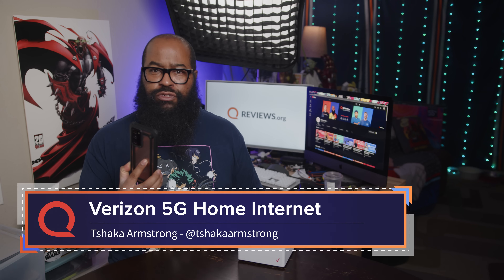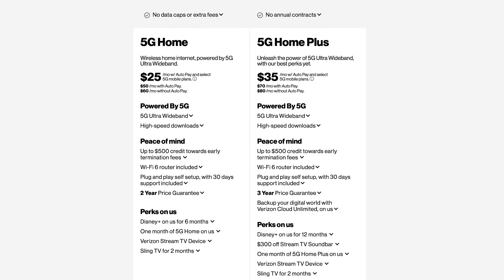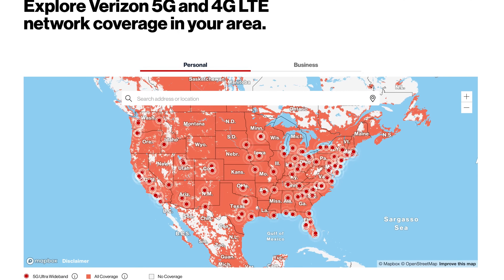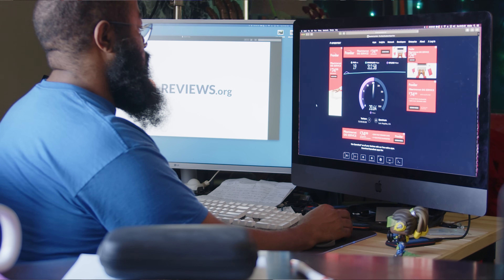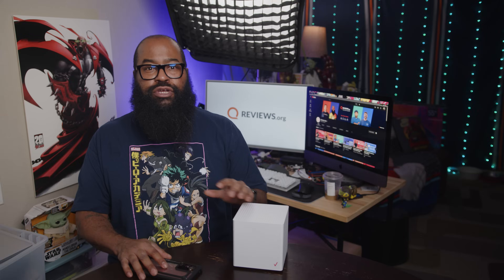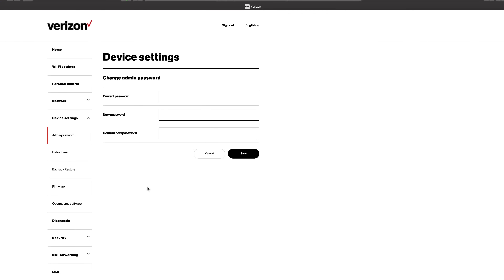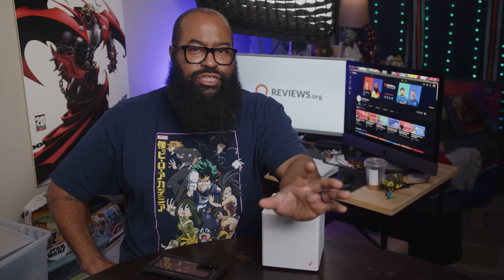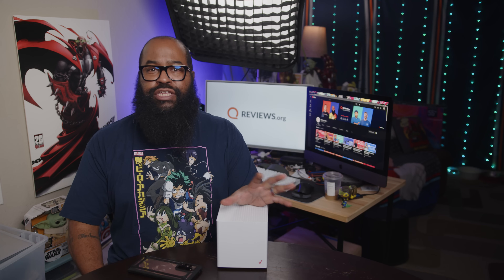Verizon 5G Home Internet Reviewed! More Options, More Consumer Power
Verizon5GHomeInternet Let’s face it! Home internet options are terrible when it comes to consumer choice. Generally, you have two options when you move into a new neighborhood and some folks, in some places, even have just one. Well, Verizon has a service which may be just what you’re looking for. At the very least, it creates more competition. Tshaka says though that it may do much more than just open up more competition, he thinks it may be a solid option for many internet users. He dives into the service and the hardware and how they both perform.

00:00 Intro
1:06 5G Home internet explained
3:35 Verizon 5G home internet router examined
4:50 Using the service. How does it compare to traditional cable over wire?
8:06 The Verizon 5G home internet router configuration settings which gave me the best service experience.
10:10 Real life examples of how the service and the router worked for me, and use insights
13:08 Final thoughts

Did you know Xfinity offers mobile service?